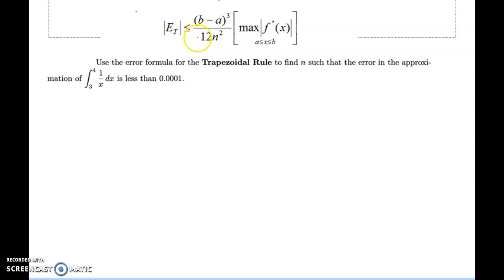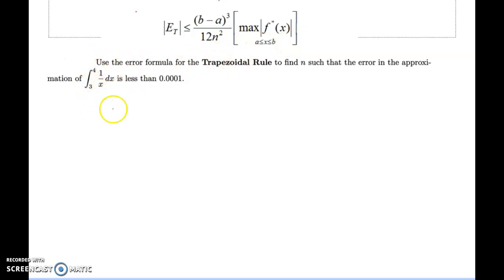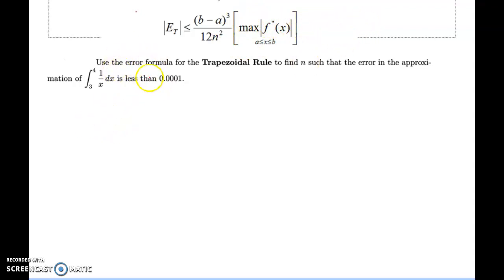Using Trapezoidal error rule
to find the value of n using Trapezoidal rule eroor of the integral less than 0.0001